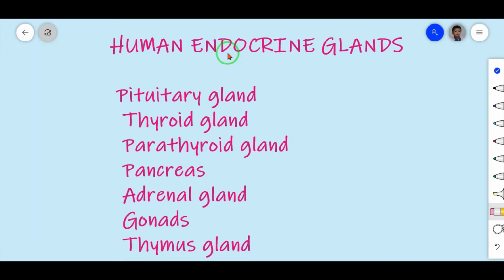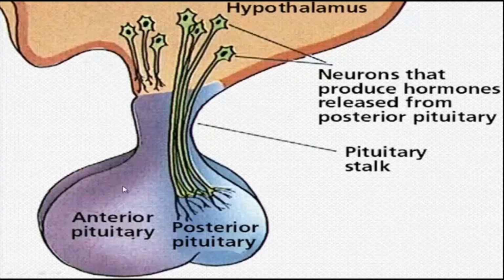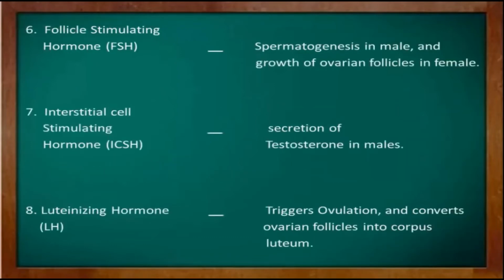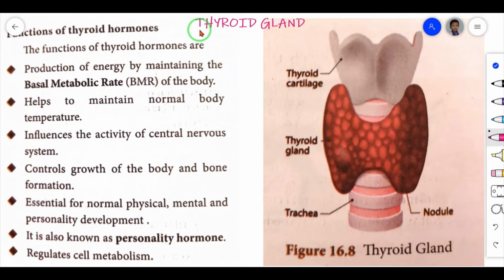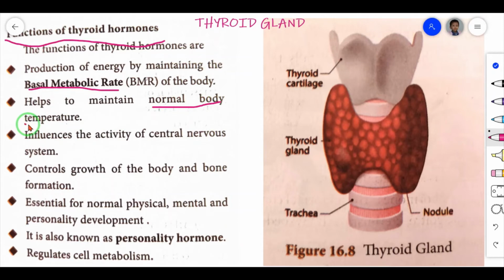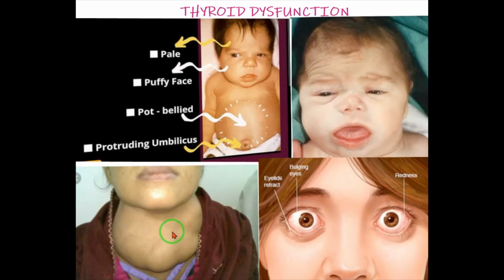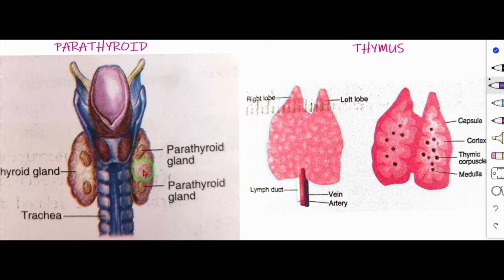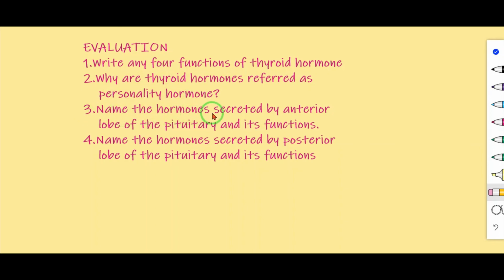Grade 10 ZOOLOGY 17/9/2020 (11.30 AM)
ANIMAL HORMONES